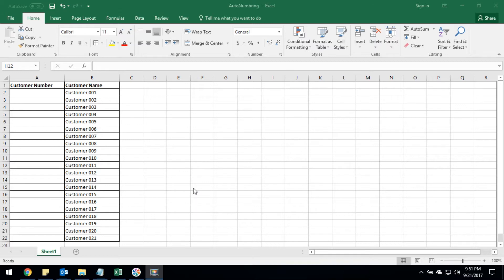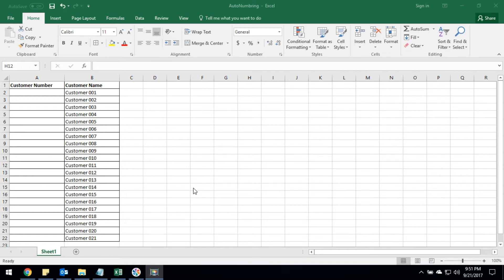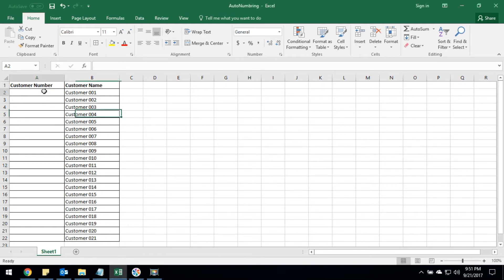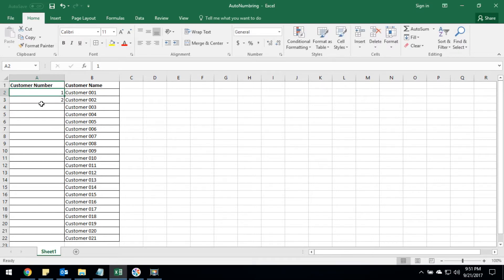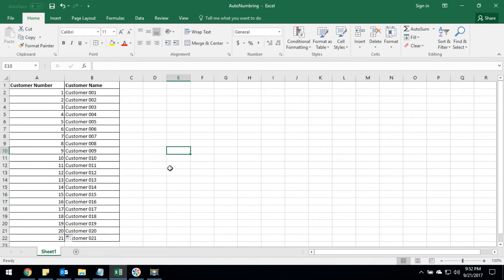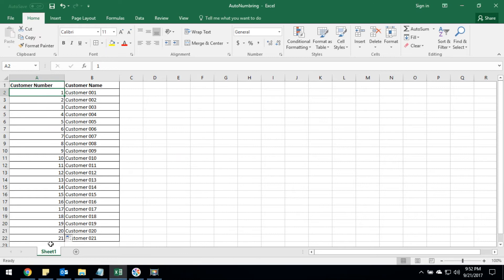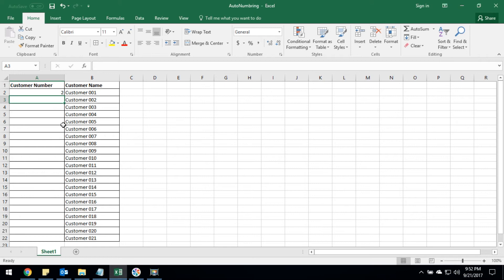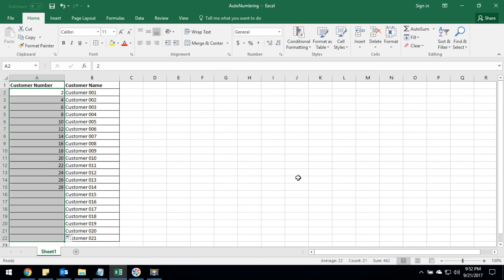How to Fill Auto Number in Microsoft Excel Rows?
some people would like to add the numbers for excel rows. Also if they would like to add more than hundreds of rows, then they need to make autonumbering. So how they can add the auto number rapidly?

This video step by step to explains how to fill the auto number in Microsoft Excel Rows with sequence.